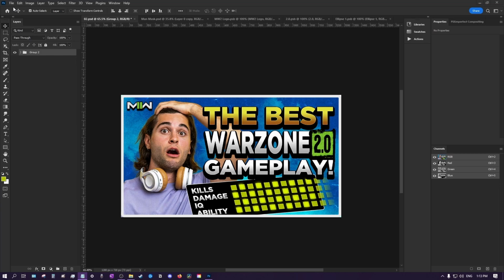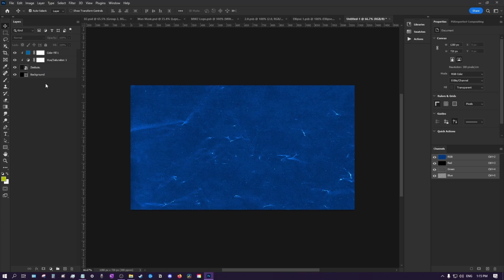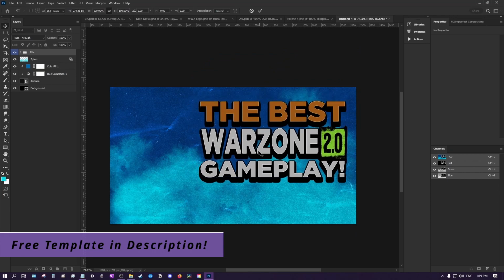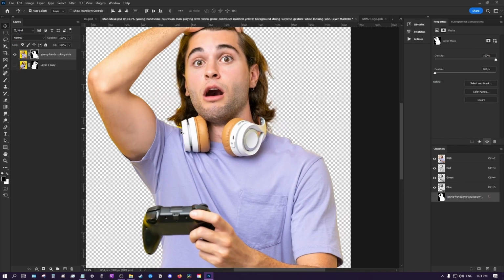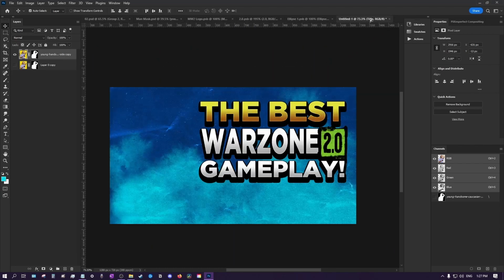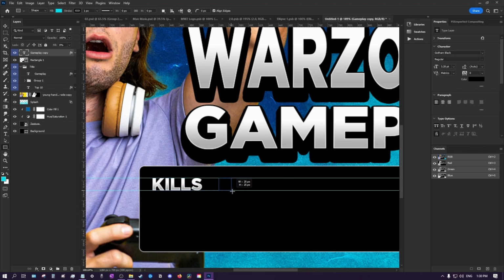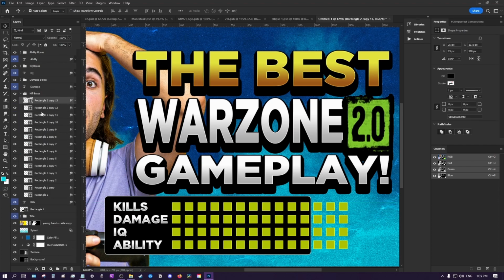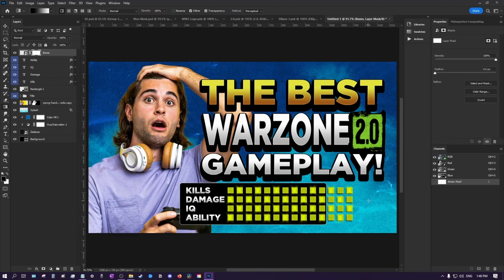Creating a Call of Duty Warzone 2.0 Thumbnail Tutorial + *FREE* Template!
If you use this template, please post it to twitter and tag me @EaZyMedia_ca so I can see what you have made!

The absolute BEST place on the internet for creative designers of all kinds at Envato Elements.